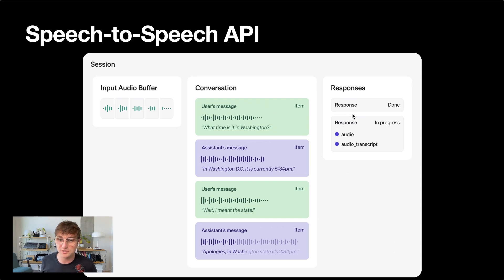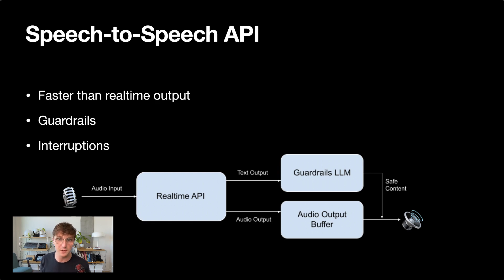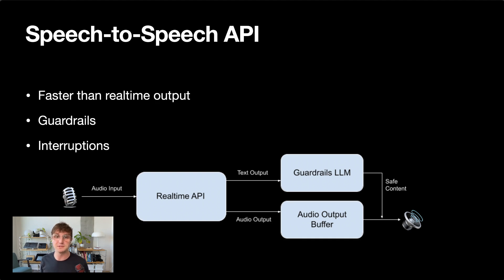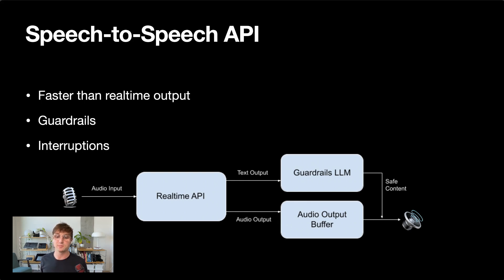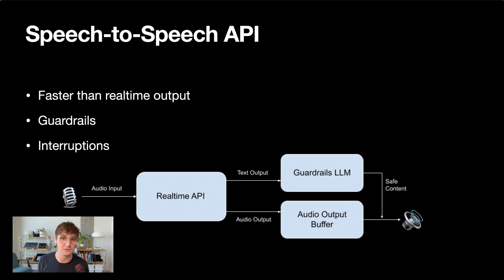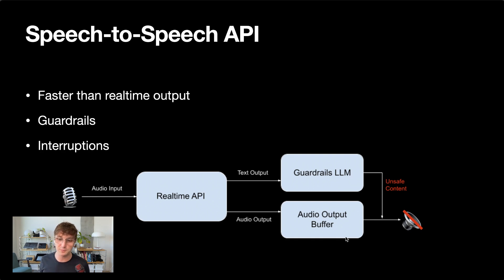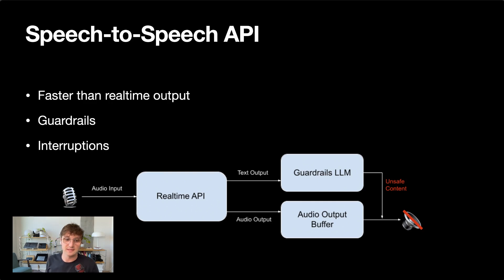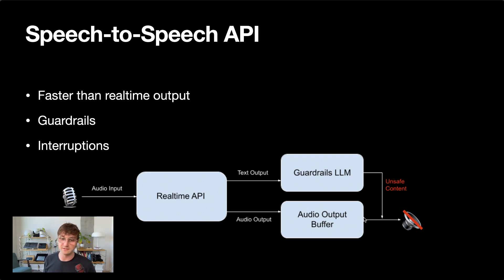Guardrails in the OpenAI Realtime API | Speech-to-Speech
Guardrails are crucial in LLM applications that emphasize safety, privacy, error prevention, and adherence to strict content standards. Here's a basic overview of how to implement guardrails with the OpenAI Realtime API.

LINKS